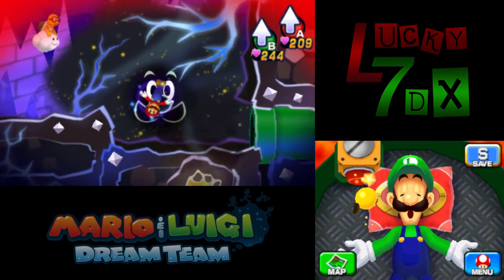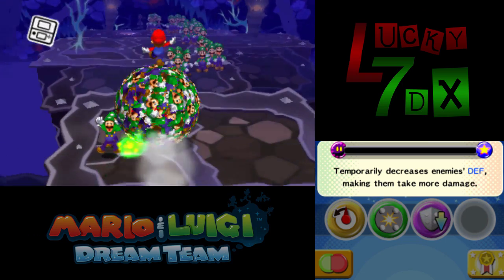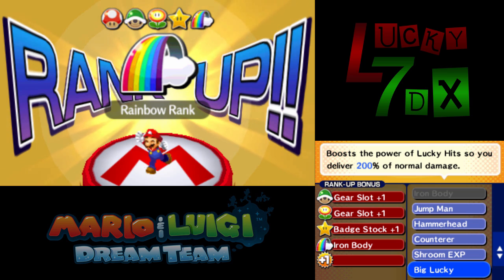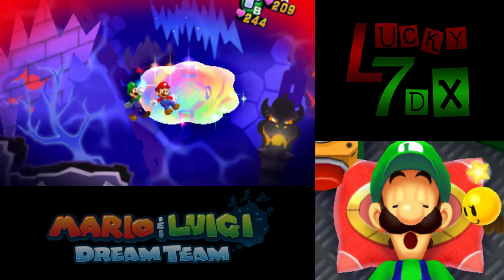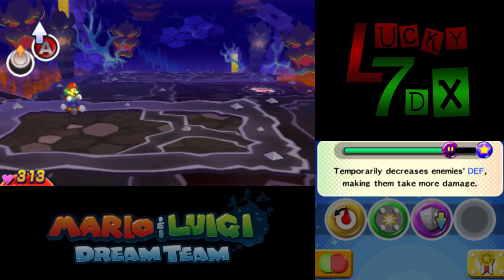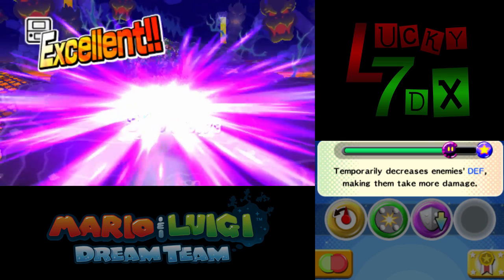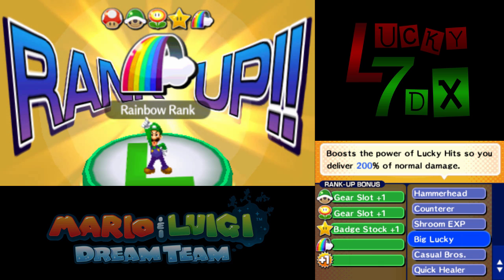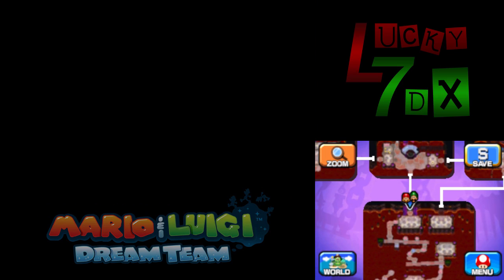Let's Play Mario and Luigi: Dream Team Part Extra 3: I Talk A Lot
So this video is pretty much easy to skip if you want. All this video has is a lot of me talking about the strategy of hitting level 40 and a conversation about Paper Jam. And showing off the Farmer Boots some more!

In this episode though, Mario and Luigi hit level 40. Rainbow rank hype! What perks will they pick? Find out now!

In this episode: Rainbow Rank